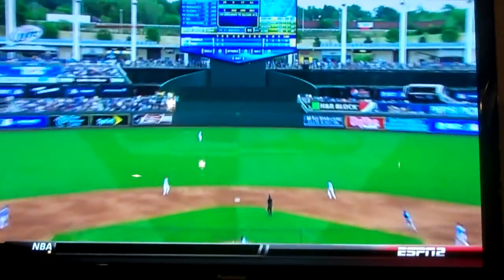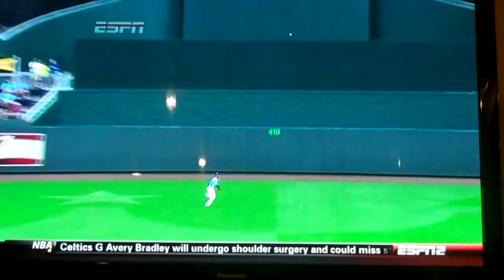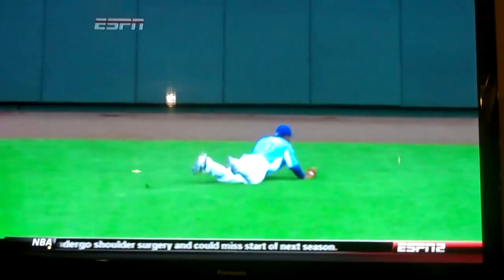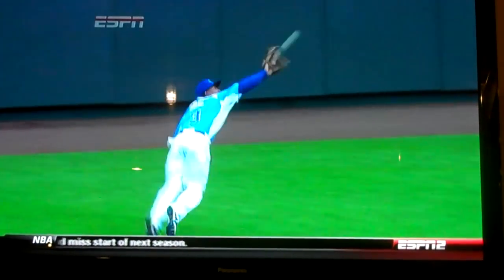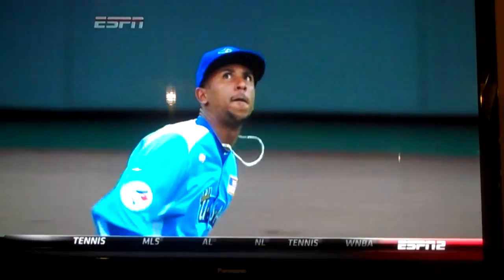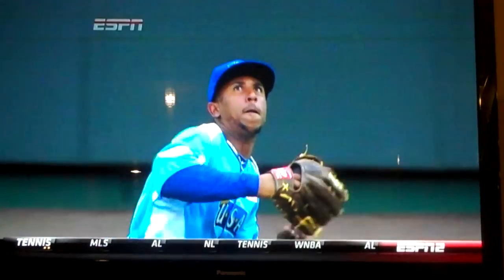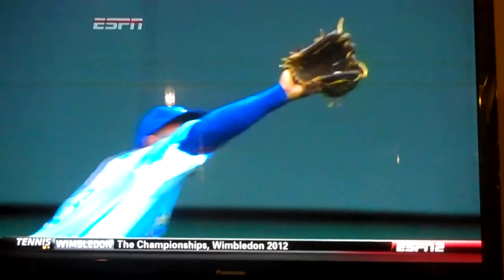Danny Hultzen vs. Oscar Taveras 2012 Futures Game